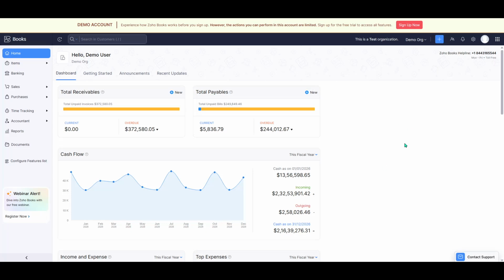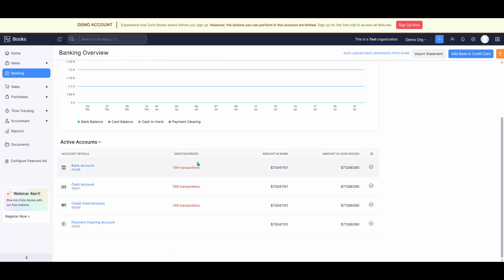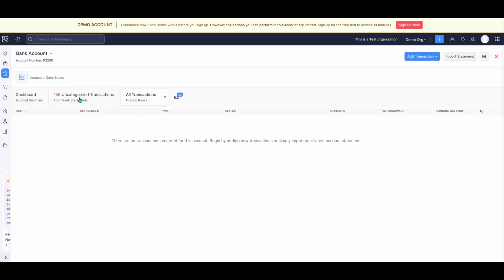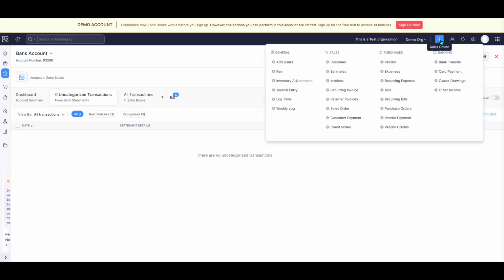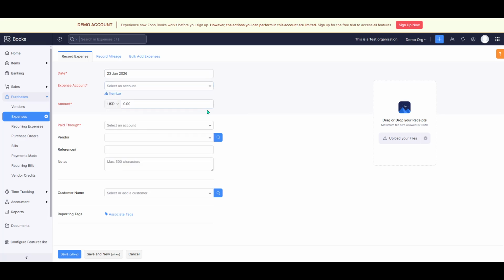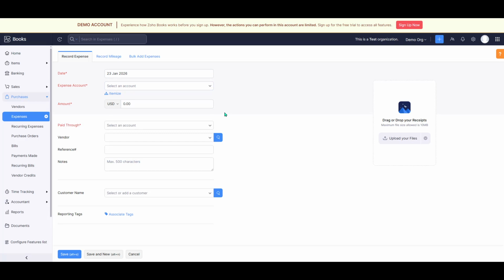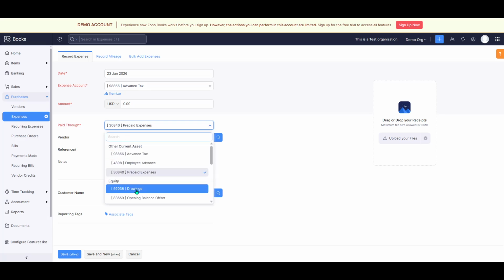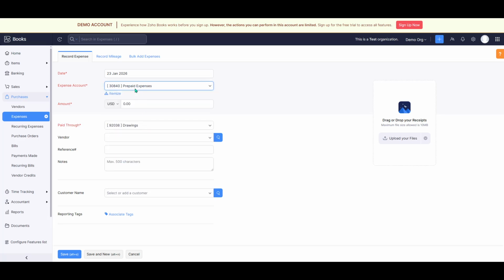How to Categorize Transactions in Zoho Books (2026 Step-by-Step Beginner Tutorial)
Learn how to categorize transactions in Zoho Books the correct and clean way! In this 2026 step-by-step beginner tutorial, I’ll show you how to categorize bank transactions, assign income and expense accounts, create rules, and avoid common mistakes that cause incorrect reports. Perfect for beginners, small business owners, and bookkeepers categorizing transactions in Zoho Books.

how to categorize transactions in zoho books, zoho books categorization tutorial 2026, categorize bank transactions zoho books step by step, assign expense income accounts zoho books, create bank rules zoho books, zoho books transaction rules tutorial, beginner zoho books tutorial, small business bookkeeping zoho, zoho books bank feeds, accounting categorize transactions zoho